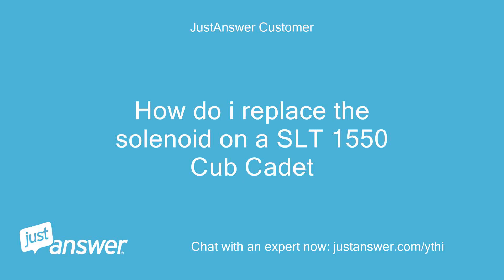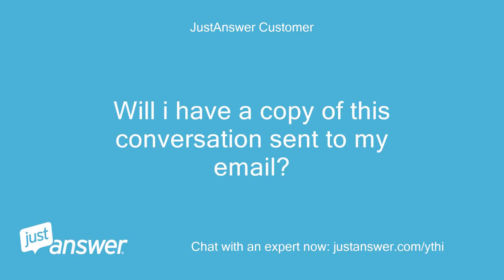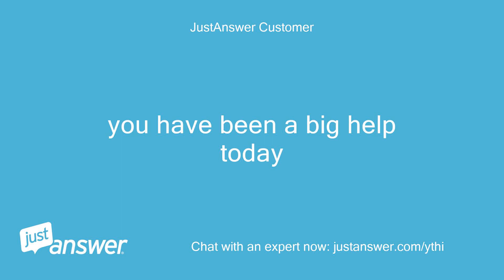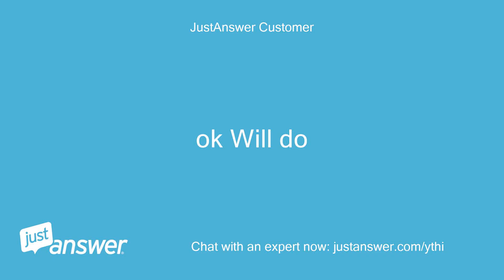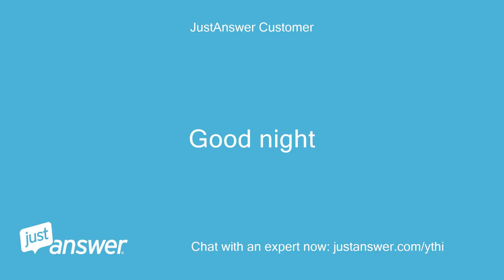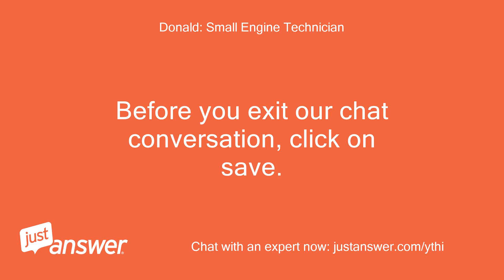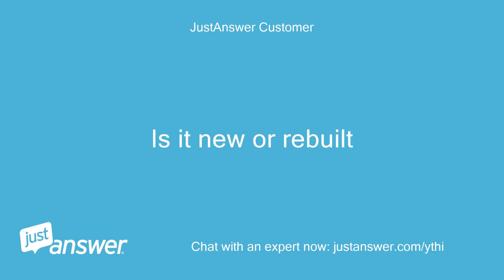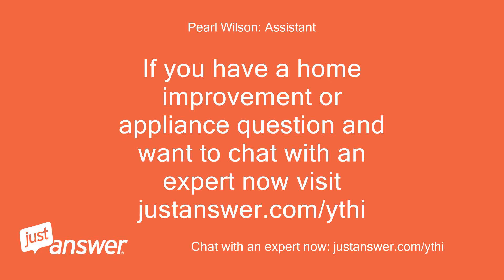How do i replace the solenoid on a SLT 1550 Cub Cadet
JustAnswer Customer: How do i replace the solenoid on a SLT 1550 Cub Cadet
Donald: Small Engine Technician: Hello and thank you for choosing this service.
Donald: Small Engine Technician: My name is XXXXX XXXXX I will do my very best to get you the answer you need to your question.
Donald: Small Engine Technician: How are you today?
Donald: Small Engine Technician: I can assist you with replacing your solenoid.
Donald: Small Engine Technician: The first thing to do, is to remove your negative battery cable from your battery.
Donald: Small Engine Technician: This will prevent a spark, as you are working to remove your solenoid.
JustAnswer Customer: I need to replace the Solenoid in a 2006 SLT1550 Club Cadet Lawn Tractor.
JustAnswer Customer: I have already taken the old Solenoid I need to know how to put the new one in.
Donald: Small Engine Technician: Okay, thanks for this information.
Donald: Small Engine Technician: Are you actually needing to know where each wire goes?
Donald: Small Engine Technician: Can you give me a minute or two, to check, to see if I still have an image for you?
Donald: Small Engine Technician: Thanks!
Donald: Small Engine Technician: I will need to format the image I have for you.
Donald: Small Engine Technician: I will then attach it for you.
Donald: Small Engine Technician: This will not take very long.
Donald: Small Engine Technician: Attachment:   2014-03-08_171325_cubcadetsolenoid.pdf        Full Size Image
Donald: Small Engine Technician: This is an image from my service manual.
Donald: Small Engine Technician: It may take a minute to download.
Donald: Small Engine Technician: Let me know if it opens for you.
Donald: Small Engine Technician: Take a look at figure  39.8  .
JustAnswer Customer: it opened, it's just 1 page?
Donald: Small Engine Technician: I only attached the page that shows your solenoid.
Donald: Small Engine Technician: This shows your cables and wires.
Donald: Small Engine Technician: The large red cable, without the small wire, goes from your solenoid, to your starter.
Donald: Small Engine Technician: The large red cable, that has the small red wire, goes from your solenoid to your battery.
Donald: Small Engine Technician: The remaining small wire, with stripe, attaches to the spade on your solenoid.
Donald: Small Engine Technician: Make sure that all of your nuts are good and tight, ensuring good connections.
JustAnswer Customer: Will i have a copy of this conversation sent to my email?
Donald: Small Engine Technician: If you click on save, before you exit our chat, you will always have access to our conversation.
JustAnswer Customer: I will attempt to follow these instruction.
JustAnswer Customer: how long will this session with you last.will I have to install it and come back and let you know if it work?
JustAnswer Customer: Or how does this work?
Donald: Small Engine Technician: You can work with you mower, and get back with me later.
Donald: Small Engine Technician: I will receive an alert to notify me, when you return to our conversation.
Donald: Small Engine Technician: Take your time, as you are working with your solenoid, and everything should work out great for you.
Donald: Small Engine Technician: If you have problems, properly installing your solenoid, after following my instructions, I do have additional services to offer you, if needed.
JustAnswer Customer: Also there is a green wire with a screw attached to it, where does that wire go?
Donald: Small Engine Technician: I will check for you.
Donald: Small Engine Technician: It will only take a minute.
Donald: Small Engine Technician: Your green wire is a ground wire.
JustAnswer Customer: Is it supposed to be screwed to something?
Donald: Small Engine Technician: I am checking your wiring diagram.
JustAnswer Customer: Okay
Donald: Small Engine Technician: Do you already have both mounting screws in your solenoid?
JustAnswer Customer: I have not attached it yet, do I attach it as one of the mounting screws to the frame?
Donald: Small Engine Technician: Yes you are correct.
Donald: Small Engine Technician: Your green wire attaches to your solenoid mounting screw.
JustAnswer Customer: okay be right back
Donald: Small Engine Technician: No problem .
JustAnswer Customer: Do you have a diagram showing the solenoid showing how it is attached to the battery frame for this model?
Donald: Small Engine Technician: Do you have model numbers from under your seat available?
JustAnswer Customer: Model Number 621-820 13AQ11BP756
JustAnswer Customer: Series 1500
Donald: Small Engine Technician: Full Size Image